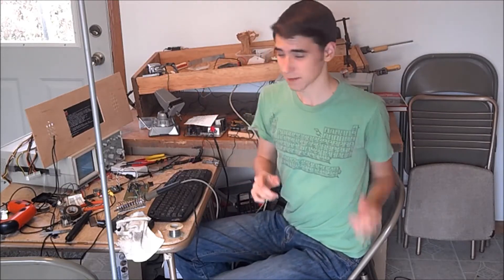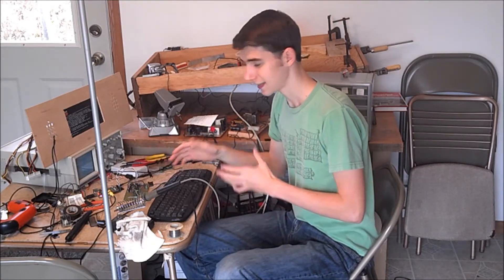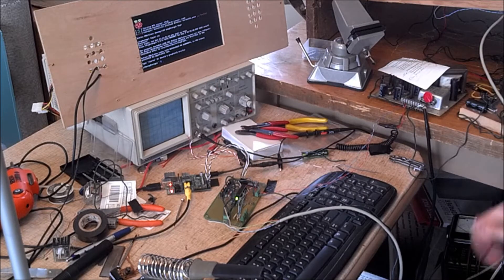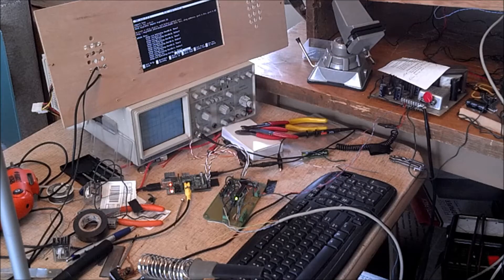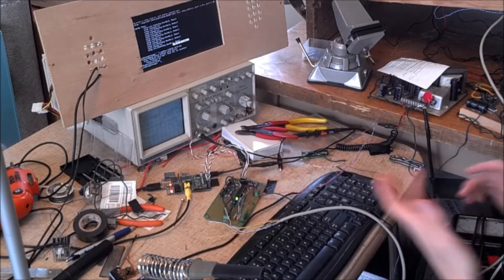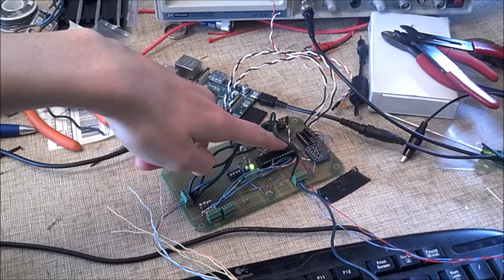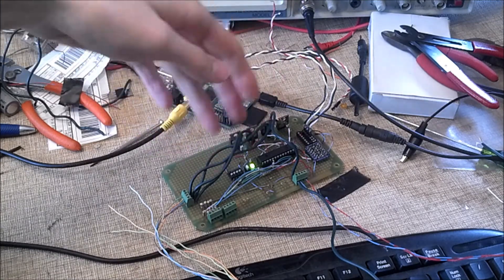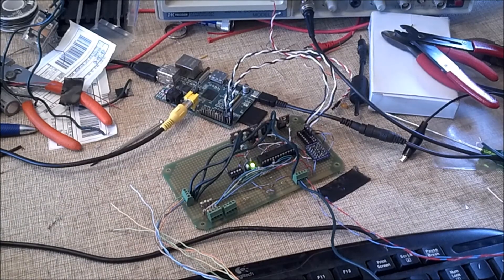My Pinball Build - Part 6 - Interface Board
I built an interface board which will be the central control for all the assemblies in the playfield.